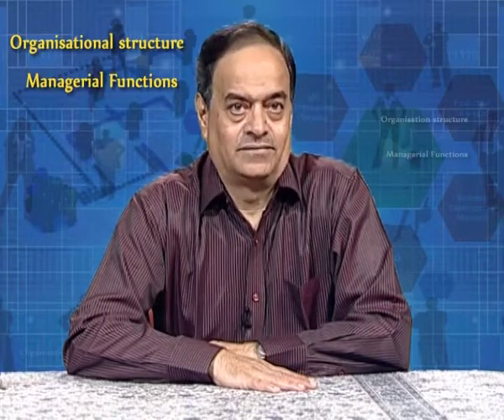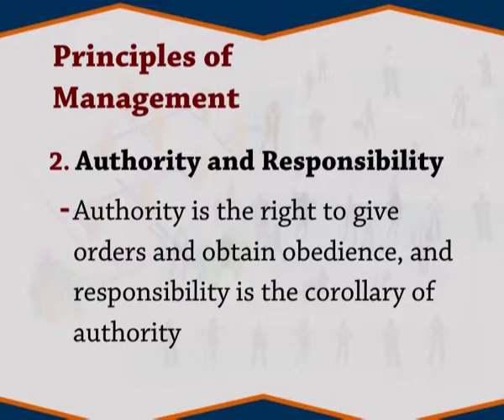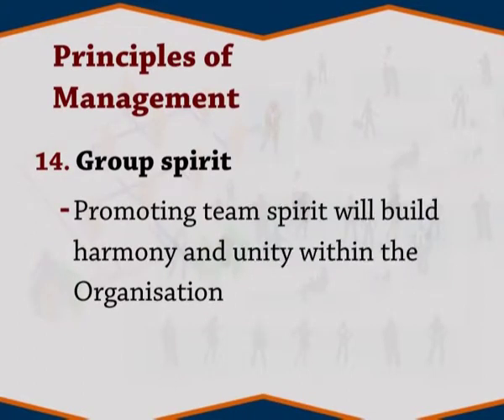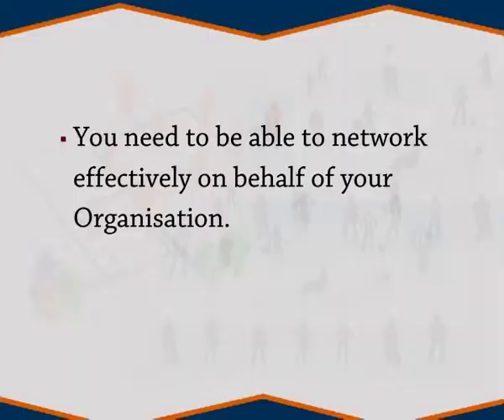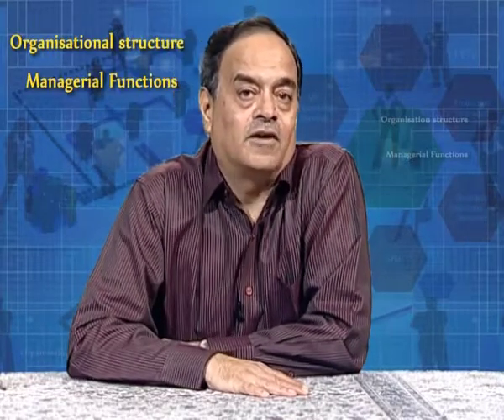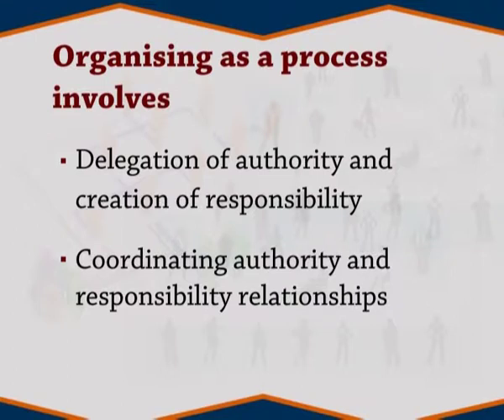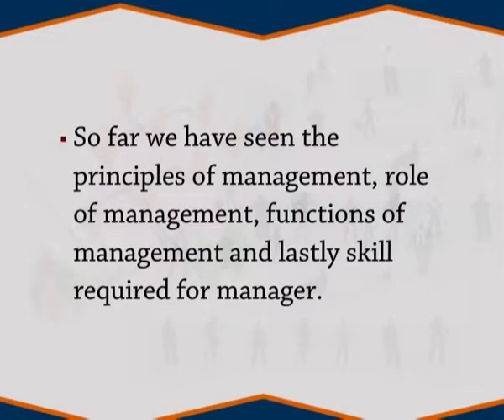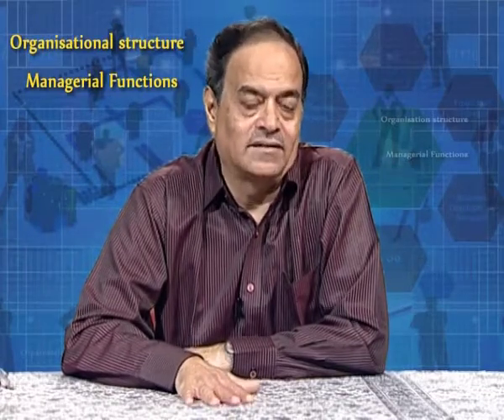Organizational Structure - Managerial Functions (CH-05)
Subject : Office Management and Secretarial Practice
Course : Secretarial Practice